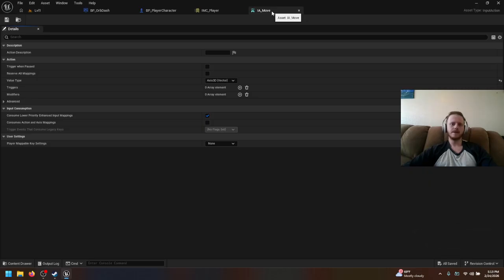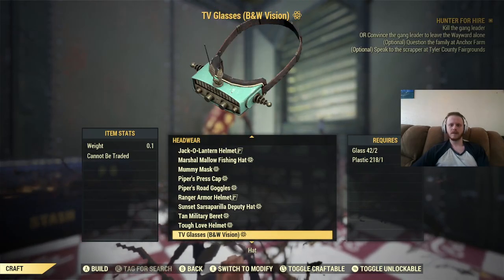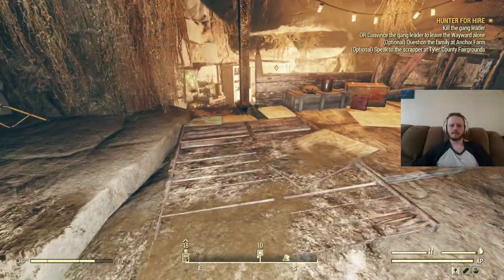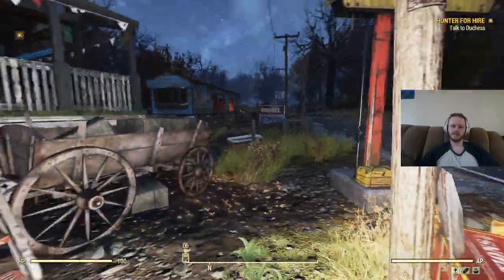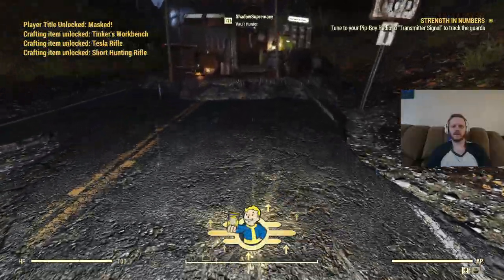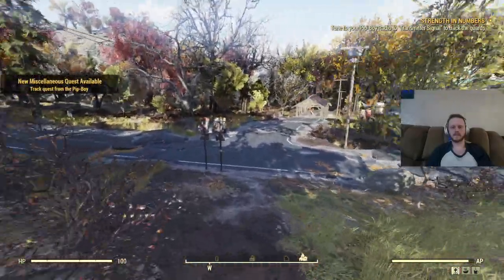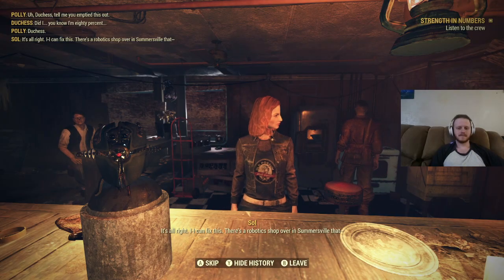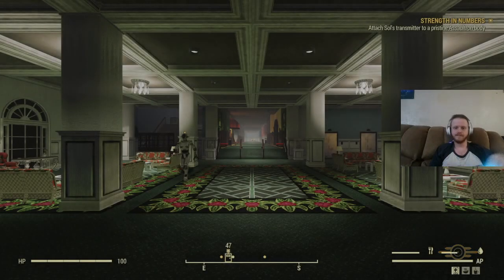Fallout 76 Stream - 2/24/26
Join me as I continue to improve my steaming skills and show you a little behind the scenes on what I work on in my spare time!